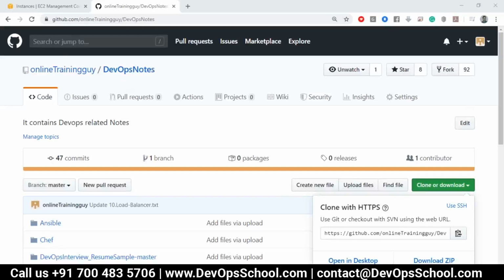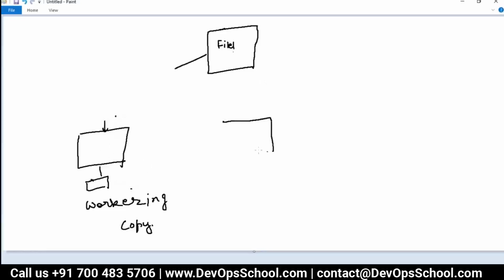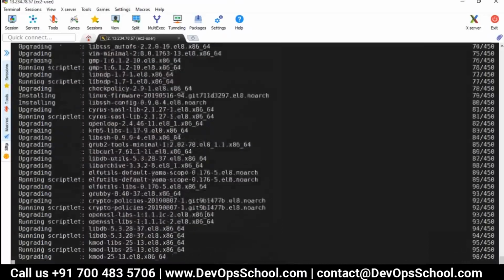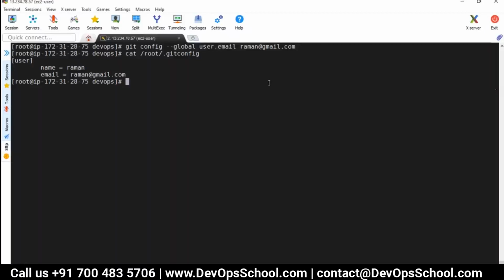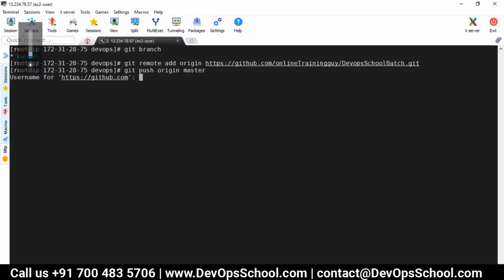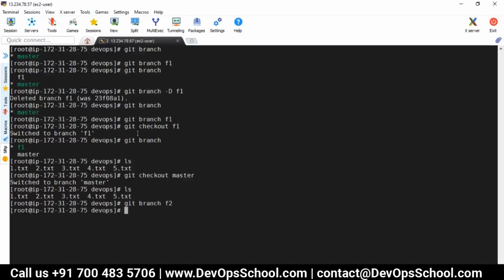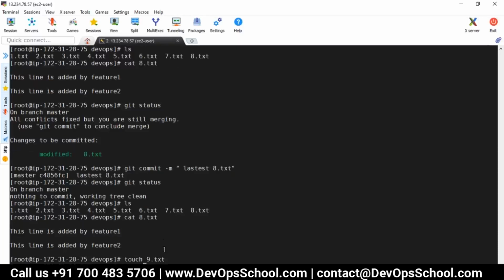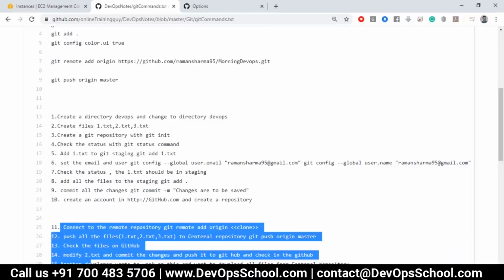Git Advance Tutorial for Beginners with Demo (2020) — By DevOpsSchool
In this video tutorial we are going to teach you about Selenium.

After going through this tutorial I promise you that the concept and understanding of the Selenium will be absolutely clear to you.

📚 Following are the topics covered in the video:

👉  Why use Selenium?
👉  What is Selenium
👉  Versions and Suite of Tools
👉  How to Set-up Selenium?
👉  Hands-on

How to join Channel Membership:-

Top 10 Certifications in the World
1. DevOps Certified Professionals (DCP)

2. Site Reliability Engineering Certified Professionals (SRECP)

3. DevSecOps Certified Professionals (DSOCP)

4. Master in DevOps Engineering (MDE)

5. Kubernetes Certified Administrator & Developer (KCAD)

6. GitOps Certified Professional (GOCP)

7. Master in Observability Engineering (MOE)

8. MLOps Certified

9. DataOps Certified Professional (DOCP)

10. AiOps Certified Professional (AIOCP)